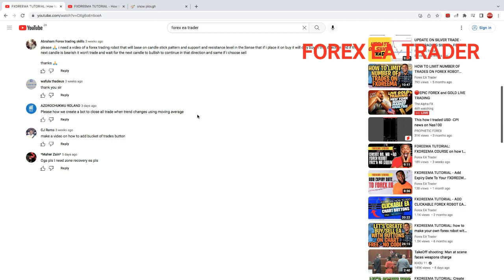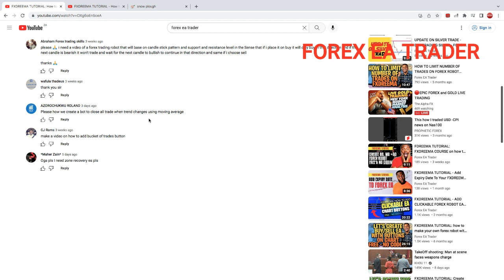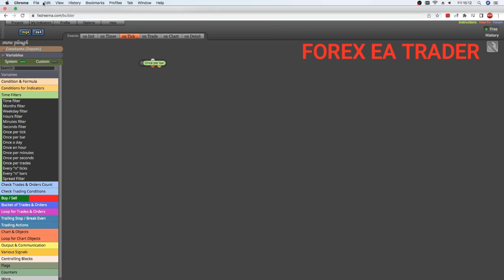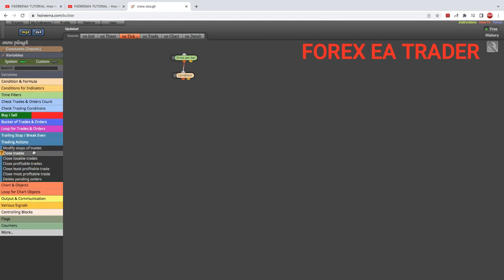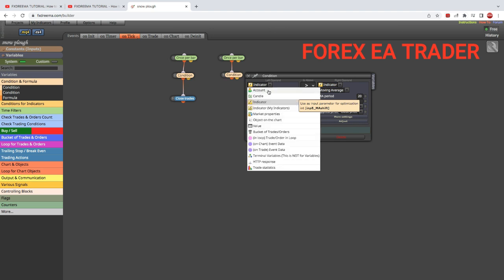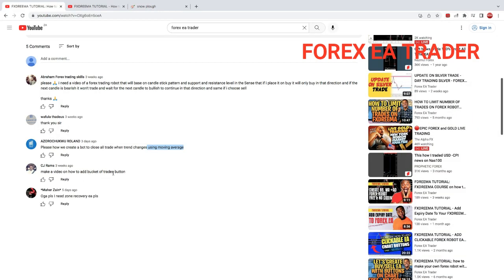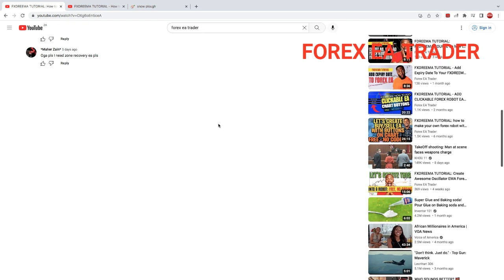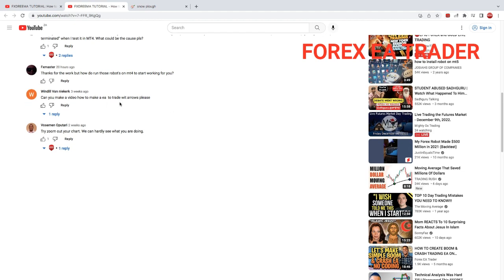FXdreema Tutorial: How to create a forex robot EA close trades no coding - FOREX EA ADVISOR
FXdreema Tutorial: How to create a forex robot EA close trades no coding - FOREX EA ADVISOR. In this video I show you how to create a forex tool to close all trades at the cross of moving average as well as respond to various requests from other subscribers.